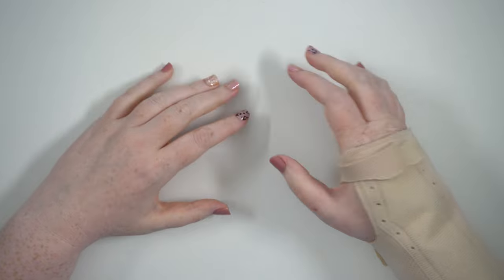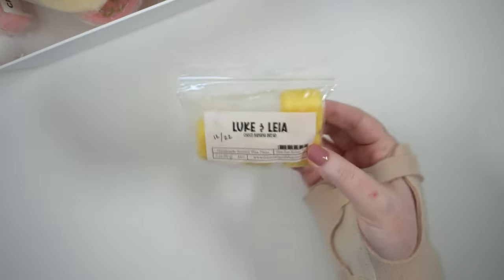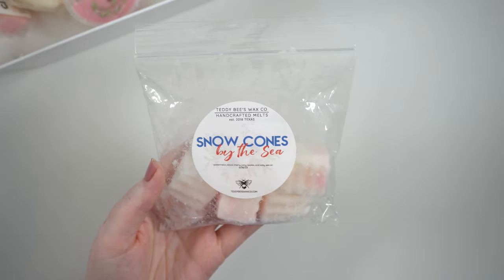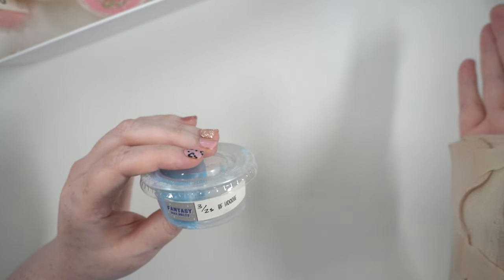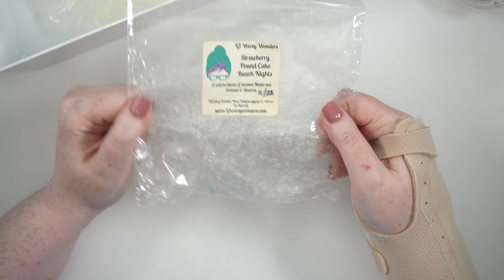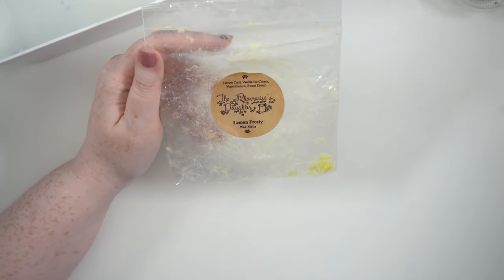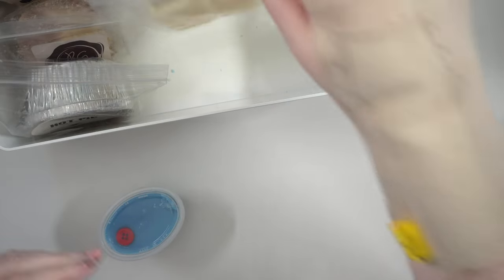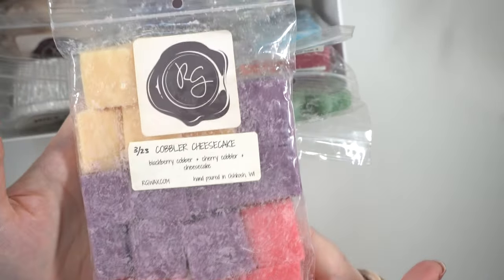August Empties + September Melting Basket ☆ Wax Melts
☆ FEATURED SHOPS
➤ Fantasy Wax Melts

☆ SET UP
➤ Camera: Sony A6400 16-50mm lens
➤ Tripod: Elgato Multi Mount
➤ Lights: Elgato Keylights
➤ Editing: Final Cut Pro
➤ Microphone: HyperX Quadcast

Jess ❤